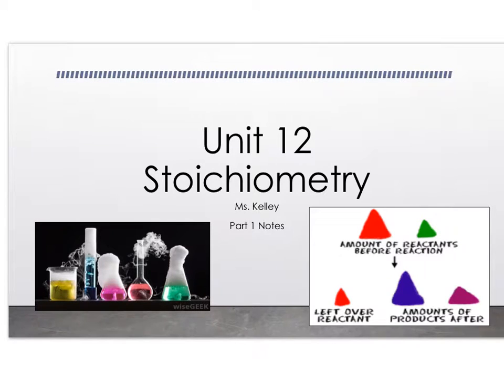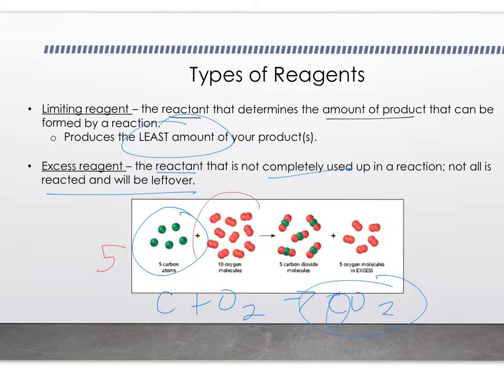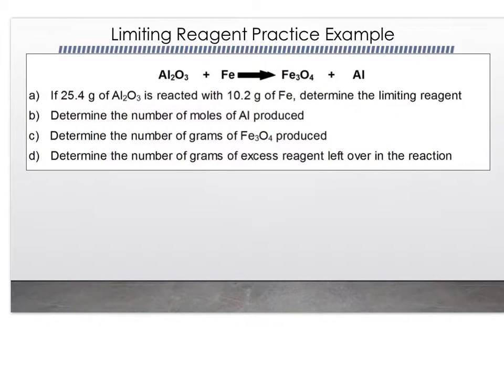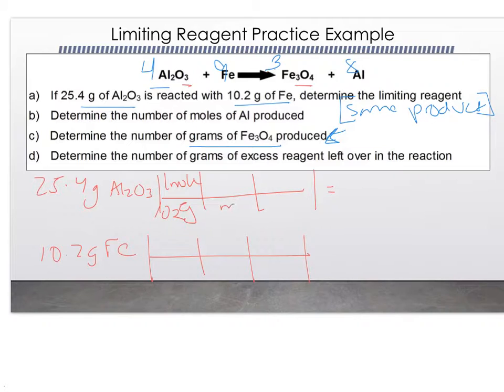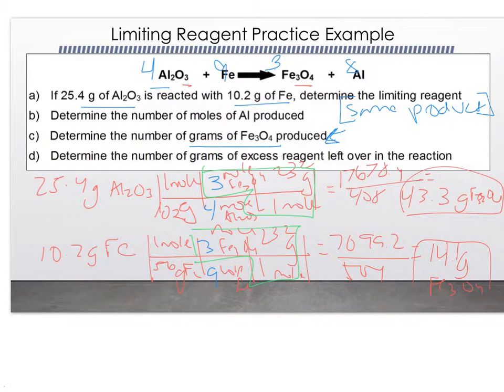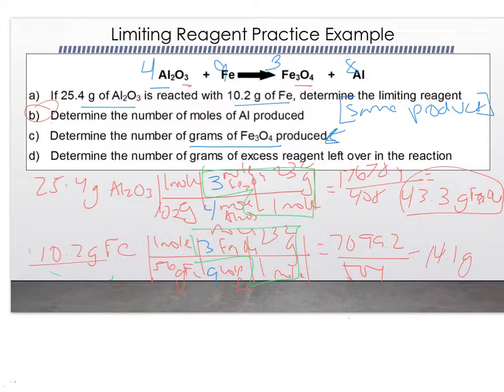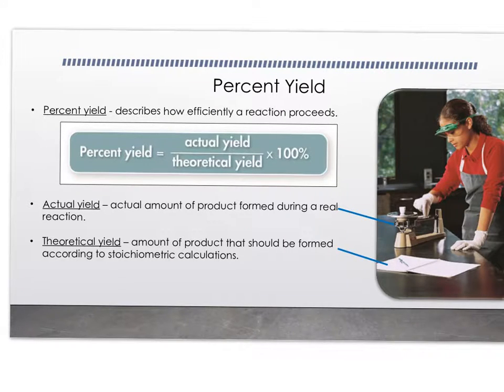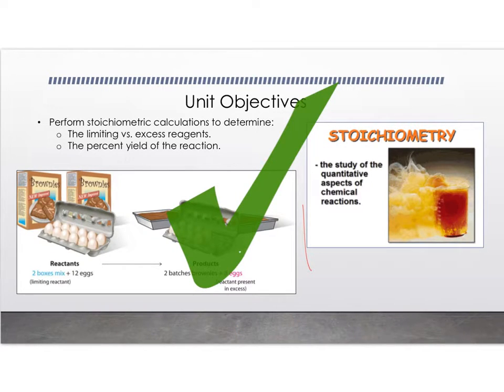Unit 12 Part 2 Lecture